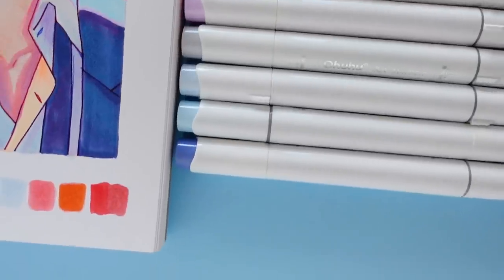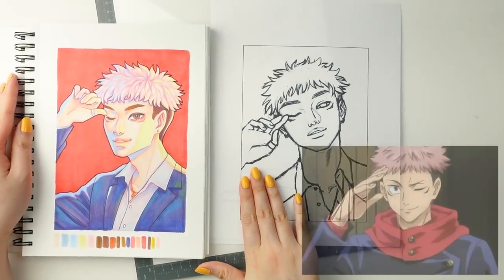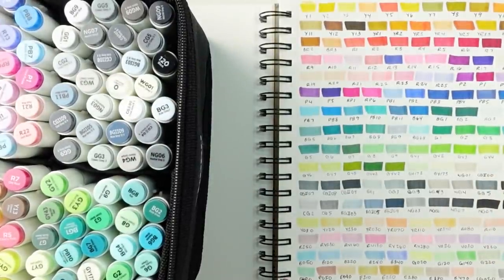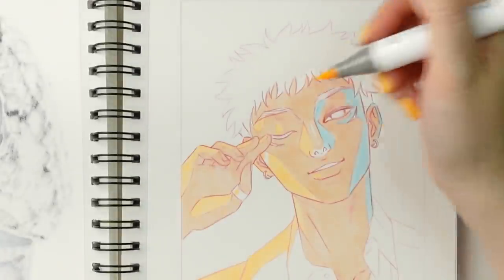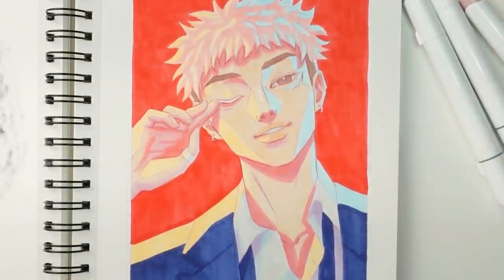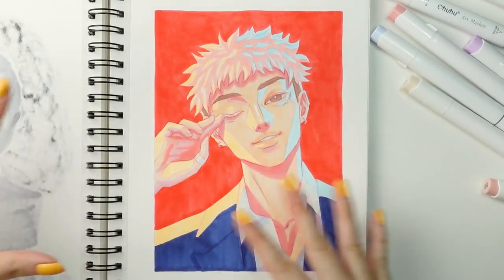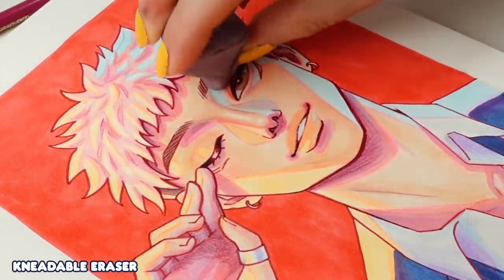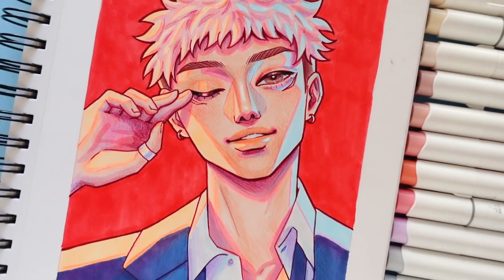Draw A Stylized Portrait Step by Step with Ohuhu Markers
✿ ART SUPPLIES ✿
Procreate on my iPad
Wafer Lightpad
Prismacolor Col-Erase Coloured Pencil
Faber-Castell Polychromos Coloured Pencils
Prismacolor Premier Coloured Pencils
Ohuhu Alcohol Brush Markers, 168-color Art Markers Set
Ohuhu Pastel Dual Brush and Chisel Markers, 48 Set
Ohuhu Spiral Bound Marker Sketchbook

Intro 00:00
Digital Sketch 00:50
Transfer Digital Sketch into Sketchbook 02:22
Finalizing the Sketch 05:50
Colouring with Alcohol Markers 08:54
Coloured Pencil 21:50
Fineliner 25:45
Finishing Touches 29:23

✿ VIDEO EQUIPMENT ✿
✰ Videos up til October 30. 2020 were filmed on my iPhone XR